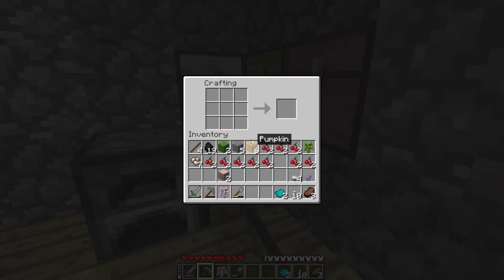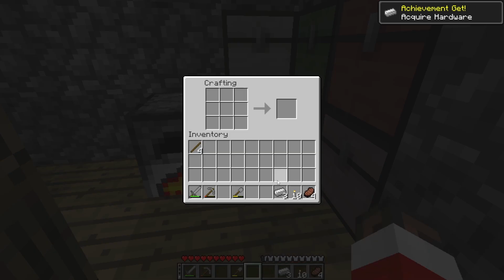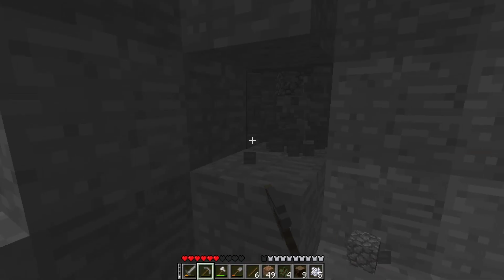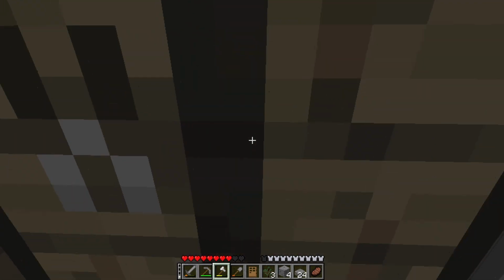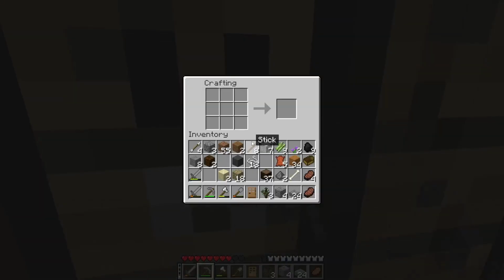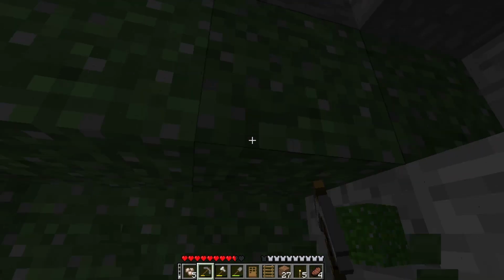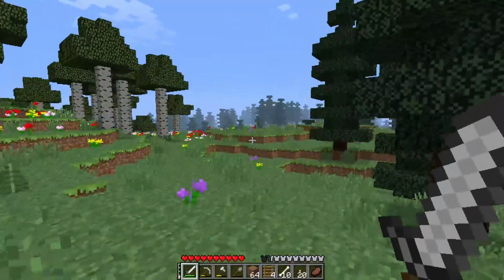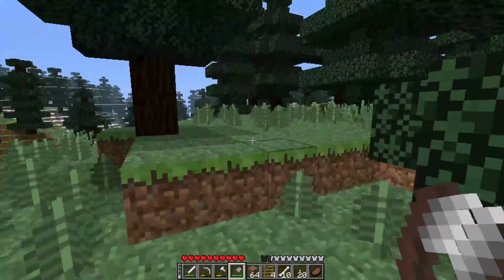I spent 365 DAYS in BETA MINECRAFT!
First video! Tell me what yall think in the comments, I'll heart as many as I can!
edited and thumbnail by me